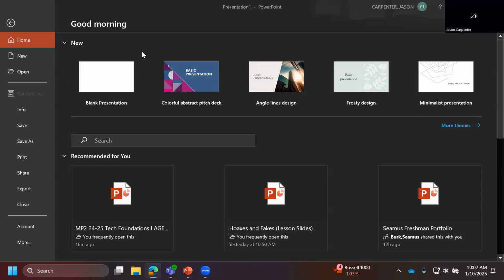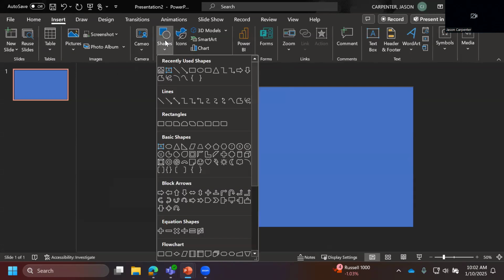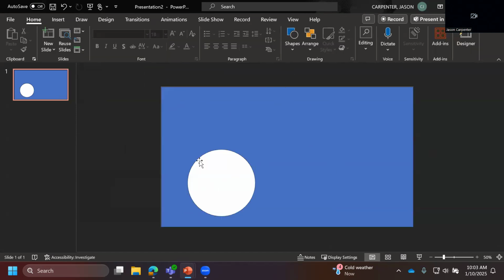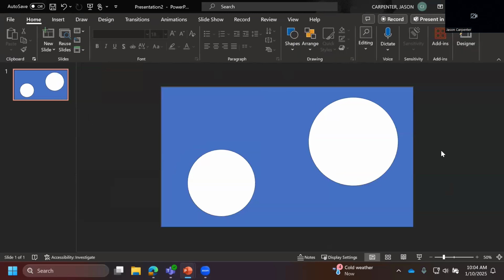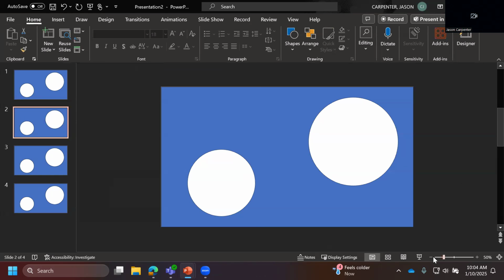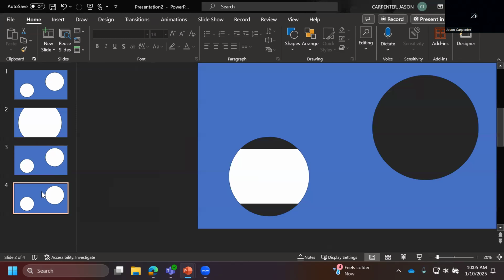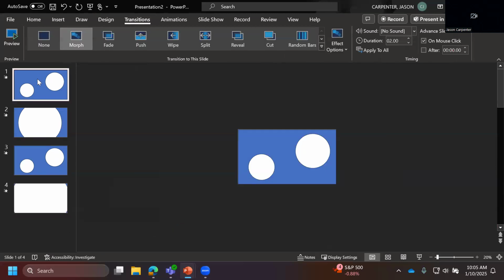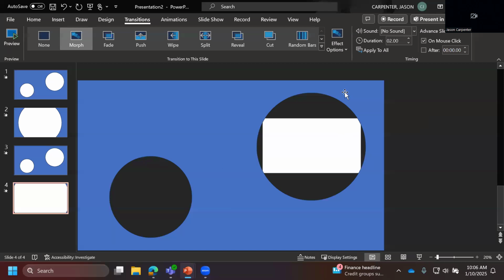Tech Foundations I - Basics of Morphing in PowerPoint Part 2